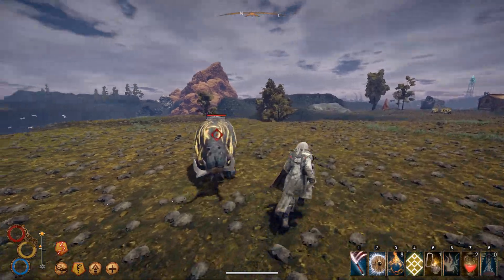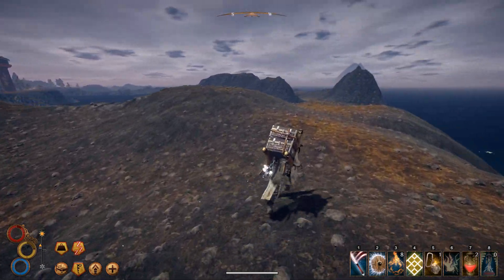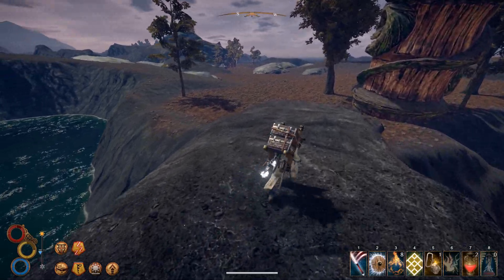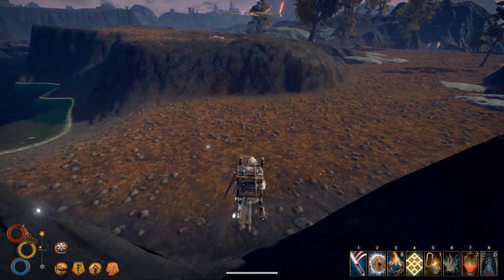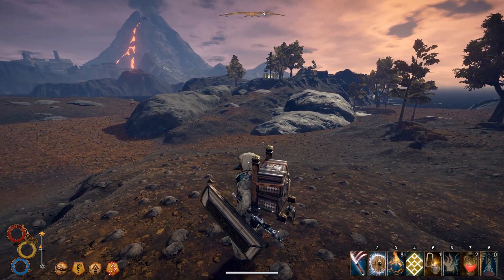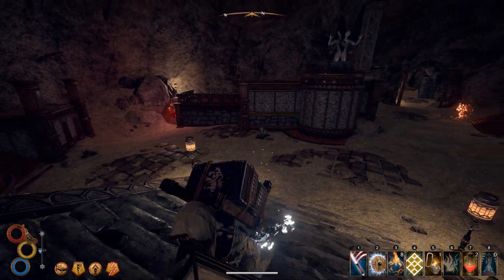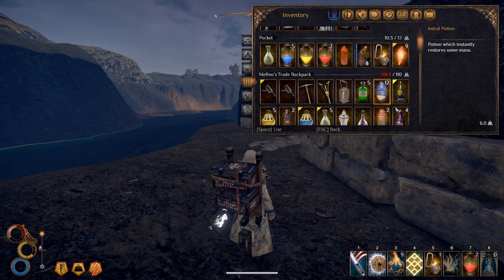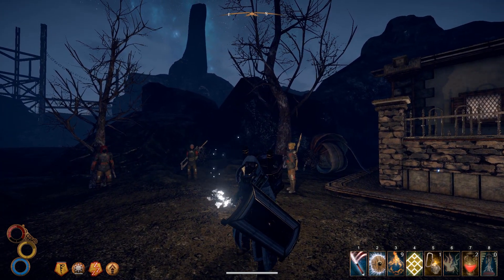Outward Kazite Spellblade Gameplay #30 Back to the Grotto of Chalcedony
Kazite Spellblade, Warrior Monk and Mercenery. Will use a one handed sword and a shield, while focusing on physical, fire and electric damage.

7:50 - Calygrey Colosseum
8:55 - Caldera
14:50 - The Tower of Regrets
19:45 - New Sirocco
22:45 - The Grotto of Chalcedony

About this game:
You are not a god, nor a chosen one. The path before you is fraught with perils.
Outward delivers an immersive RPG experience coupled with survival gameplay, offering a deeply-rewarding challenge for the most avid gamers.
As an ordinary adventurer, you’ll not only have to hide or defend yourself against threatening creatures, but also brave the hazardous environmental conditions, protect yourself against infectious diseases, make sure you get enough sleep, and stay hydrated. Embark on perilous expeditions across untamed lands to reach new cities, undertake varied missions and discover hidden dungeons crawling with formidable enemies.